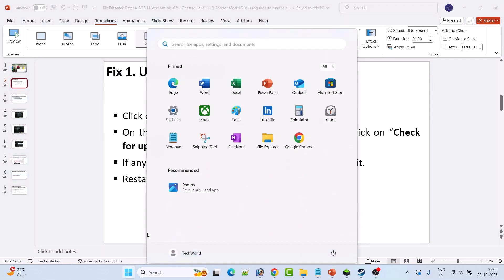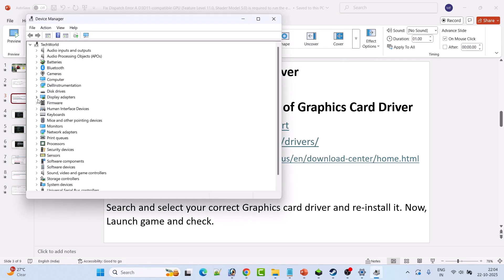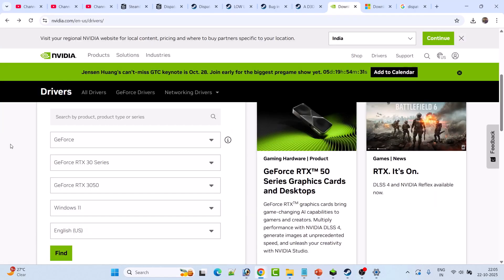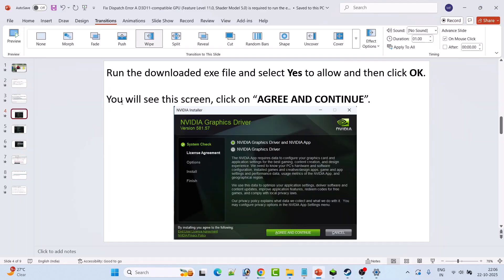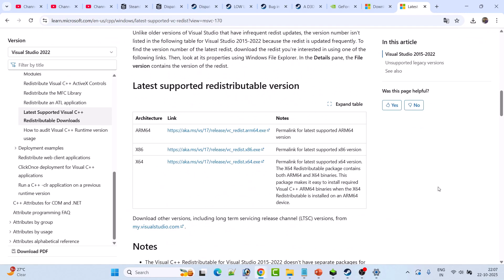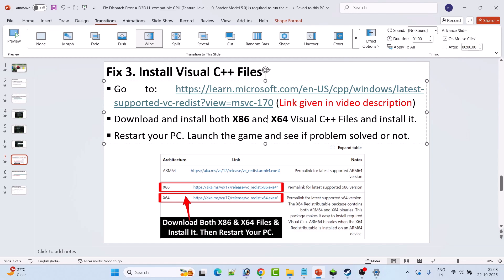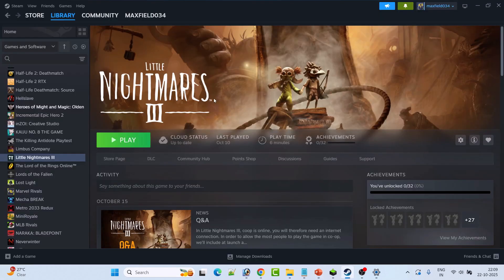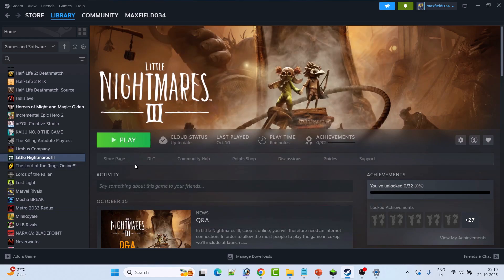Fix Dispatch error A D3D11 compatible GPU (Feature Level 11.0, Shader Model 5.0) is required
In This Video Guide, You Will Learn Fix Dispatch Error A D3D11-compatible GPU (Feature Level 11.0, Shader Model 5.0) is required to run the engine.

I Hope any one of the fixes mentioned in the video would help you to solve Dispatch Game Error A D3D11-compatible GPU (Feature Level 11.0, Shader Model 5.0) is required to run the engine.